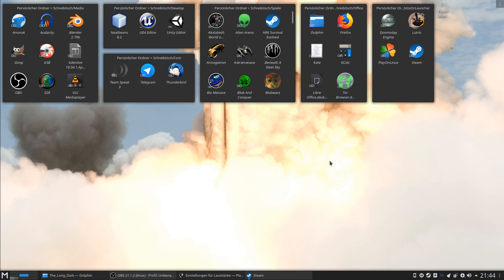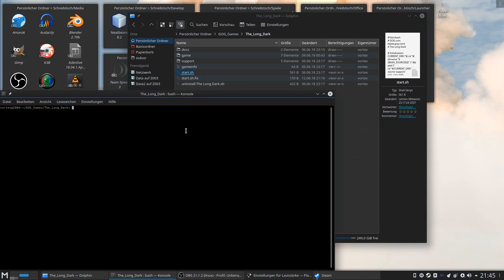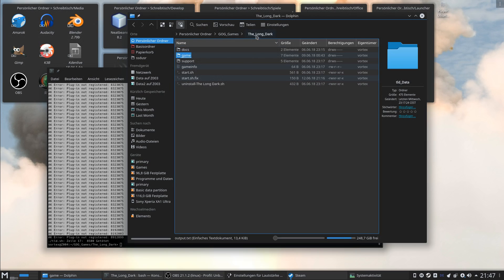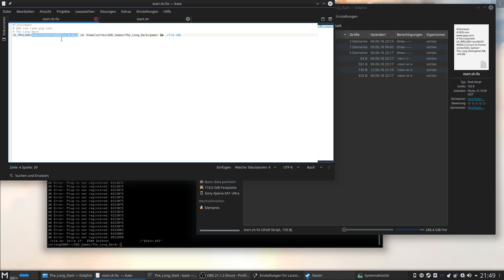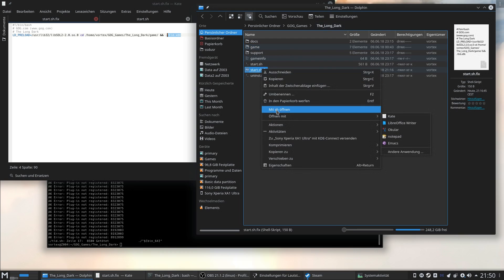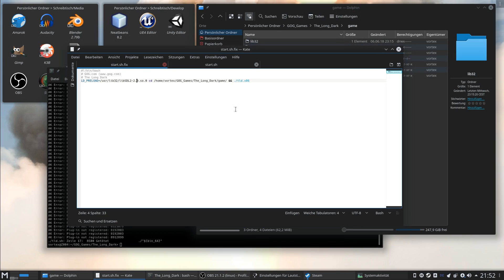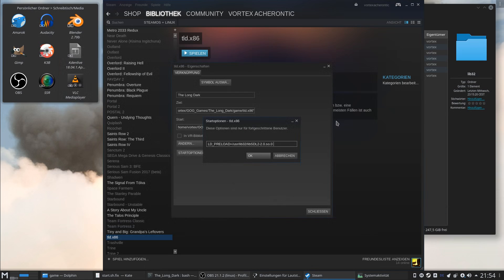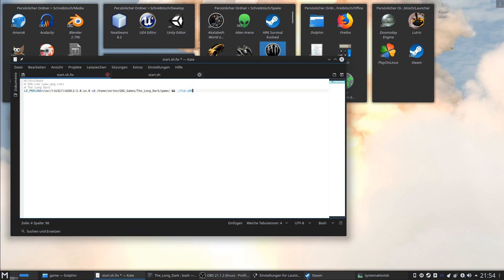[EN] The Long Dark - Linux - No Sound Issue - Fix - 2018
+++ The Long Dark - Linux - No Sound Issue - Fix +++

bash Script: (32bit)
LD_PRELOAD=/usr/lib32/libSDL2-2.0.so.0 cd /path/to/thelongdark/ && ./tld.x86

bash Script: (64bit)
LD_PRELOAD=/usr/lib64/libSDL2-2.0.so.0 cd /path/to/thelongdark/ && ./tld.x86_64

Steam Launch Option (32bit):
LD_PRELOAD=/usr/lib32/libSDL2-2.0.so.0 %command%

Steam Launch Option (64bit):
LD_PRELOAD=/usr/lib64/libSDL2-2.0.so.0 %command%

=== Gaming Rig ===

Recorded on Linux (openSUSE Tumbleweed)

OS: openSUSE Tumbleweed (Linux)
RAM: 16 GB Corsair Vengance DDR-4
GPU: 2x Palit GTX 1080 Dual OC
CPU: AMD Ryzen 7 1800X
Mainboard: MSI X370 SLI PLUS

=== Sonstiges ===